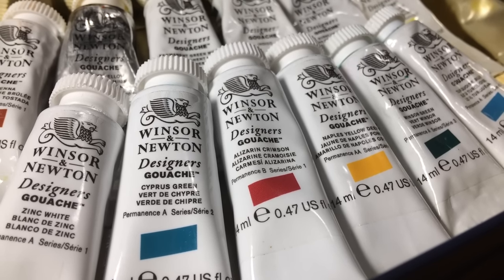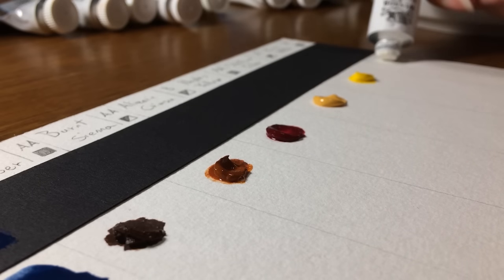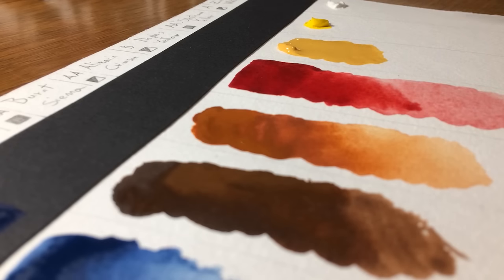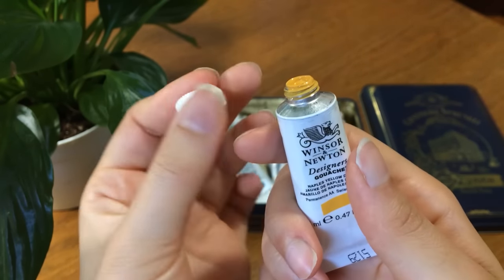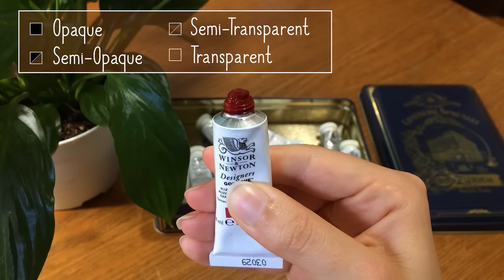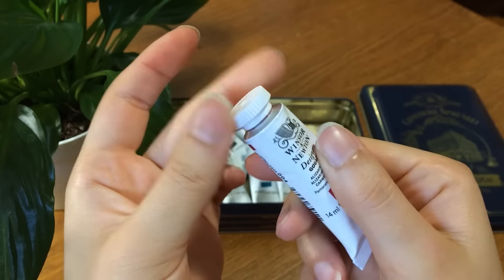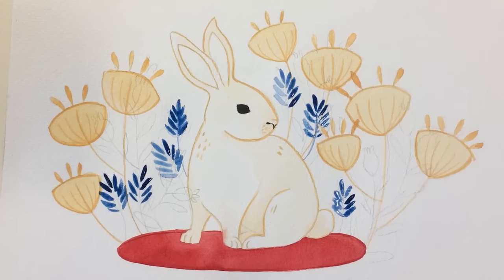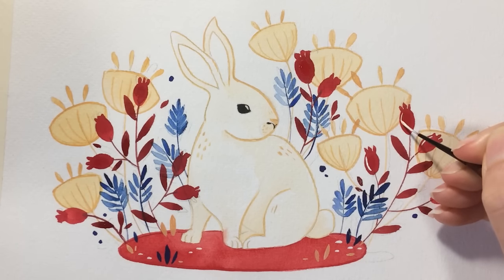Winsor & Newton Designers Gouache // Review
Hello guys! In today’s video I reviewed Winsor & Newton Designers gouache! Hope you enjoy!

Useful tips about this gouache brand
• Colour chart W&N Designers gouache and more detailed infos on their label

▻ Art tool I used:
• Winsor & Newton Designers gouache, set of 6:
• Clairefontaine Etival Watercolour Cold Pressed Paper:
• Jax-hair synthetic brushes
• Ergonomic Mini extra long liner tip size 2 by Gerstaecker

•Music
• Jazz Piano Bar by Doug Maxwell/Media Right Productions
• Nighttime Stroll by E's Jammy Jams
• Soul and Mind by E's Jammy Jams
Ersatz Bossa (Sting) by John Deley and the 41 Players